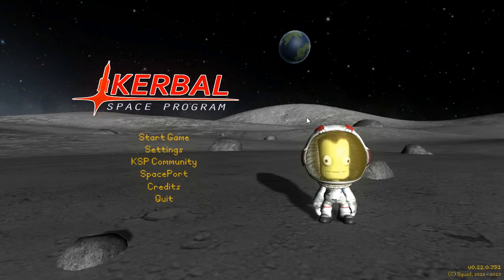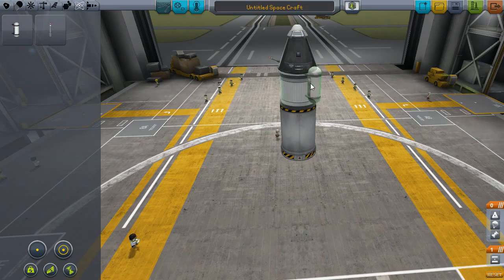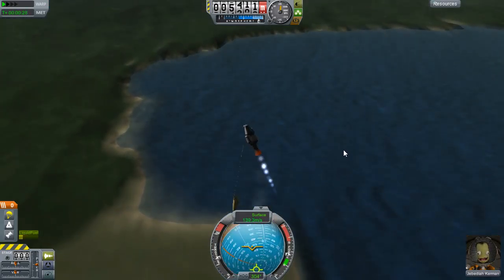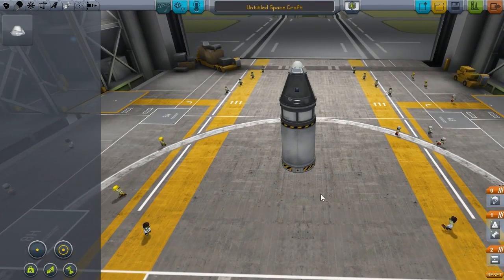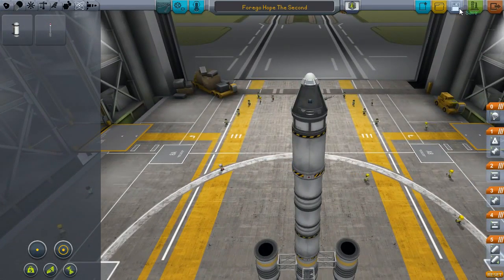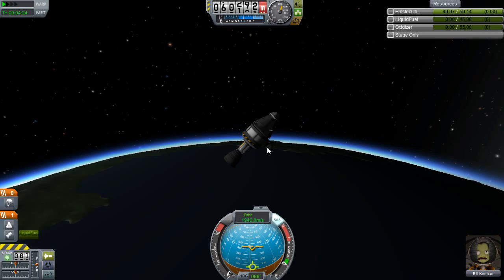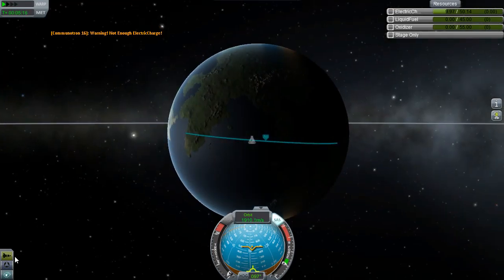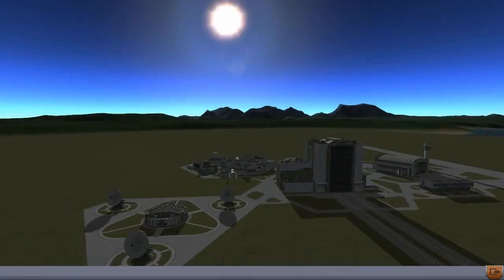Mobius In Space: KSP - K106 - What Parachute?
Creating our own space program has to start somewhere and on Kerbal we have all the tools to do it.

Kerbal Space Program is being developed by Squad.